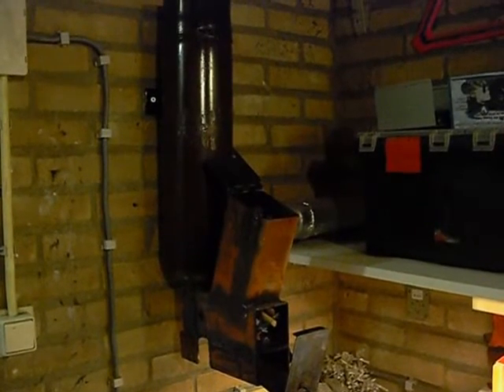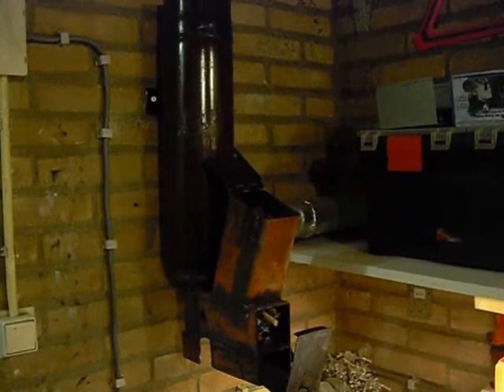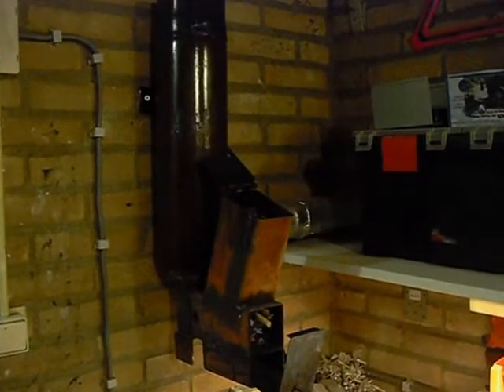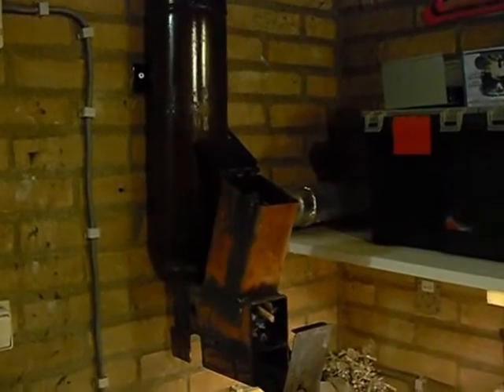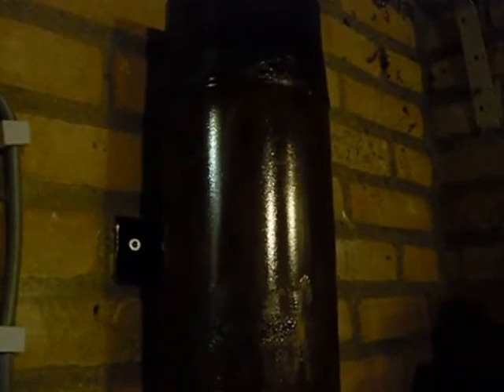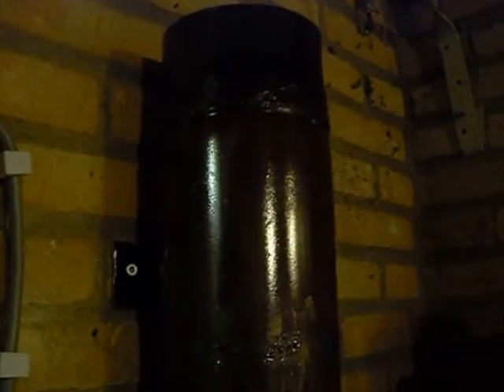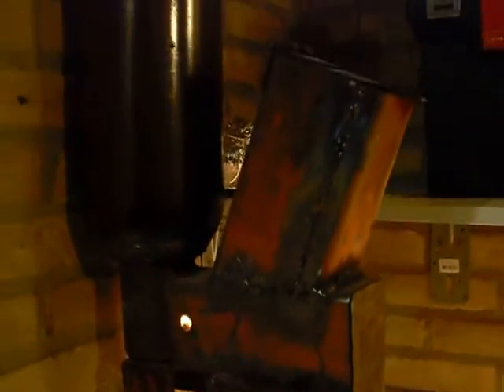Rocket stove heater (on steroids) build and installed as heater !!!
The rocket stove heater. I welded a fire extinguisher over the rises pipe. Made an exit on the side so i can install it in my shed. Made a few changes internally. I re-placed the iron plate for extra air intake towards the back of the burn chamber and drilled holes in the plate to prevent internal chimney action. Drilled a hole in the side to be able to ignite the stove where i want the fire.

Cheers,

Rene